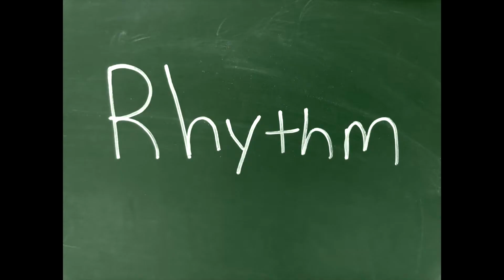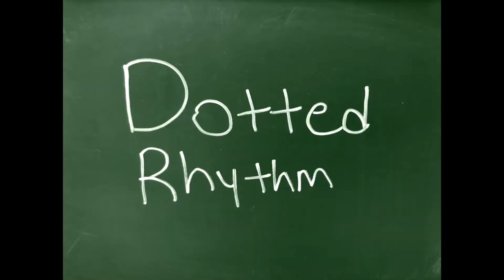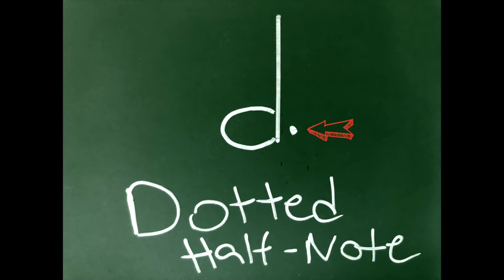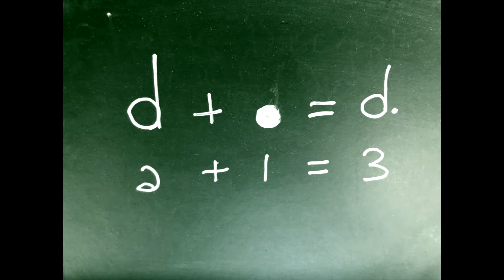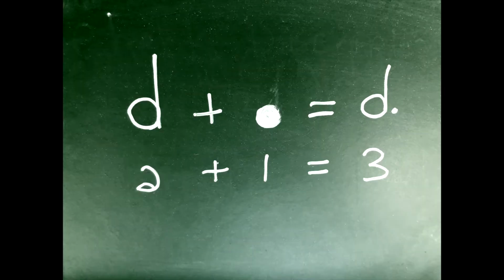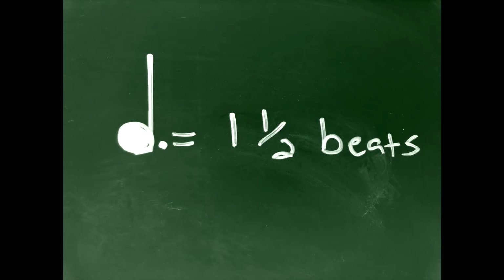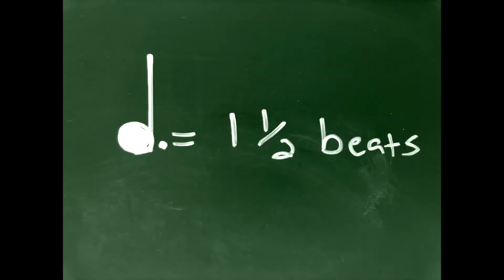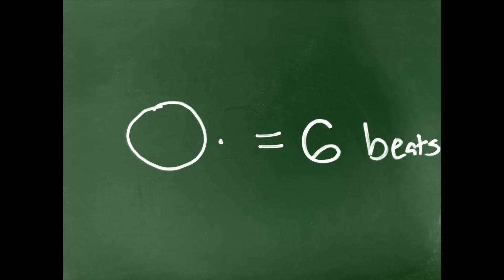The Dotted Rhythm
Enjoy watching this video about some of the different types of dotted rhythms!